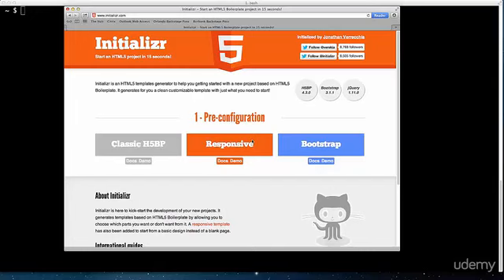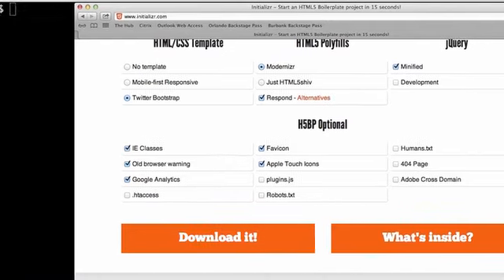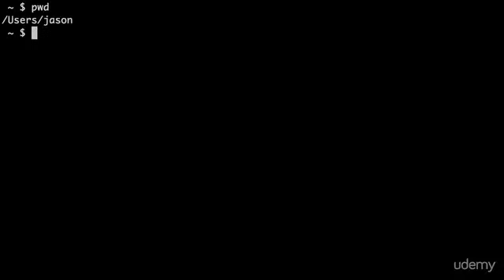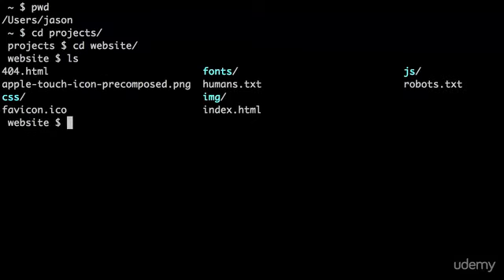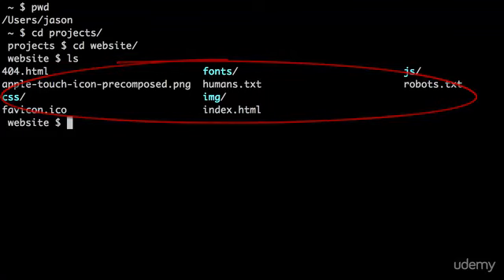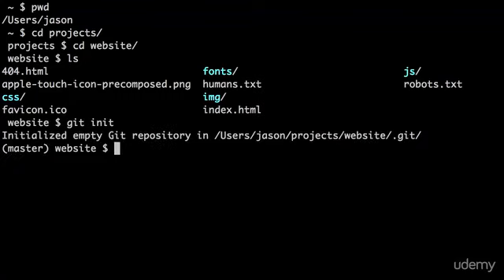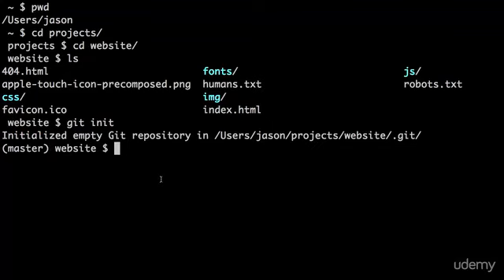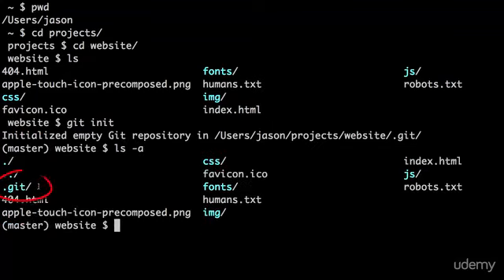Git Going Fast: One Hour Git Crash Course : Starting with an Existing Project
Git Going Fast: One Hour Git Crash Course
Learn the key concepts and basic workflow for Git and GitHub with this easy to follow, top rated, bootcamp-style course!